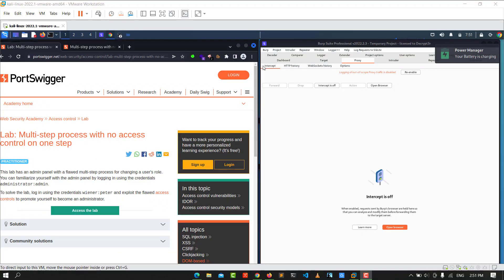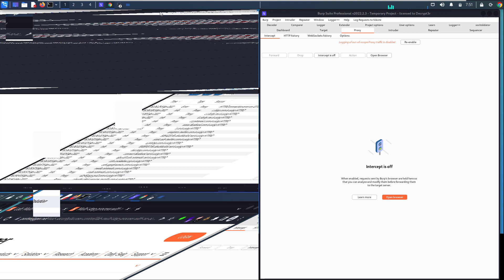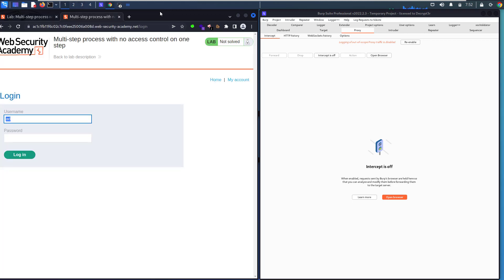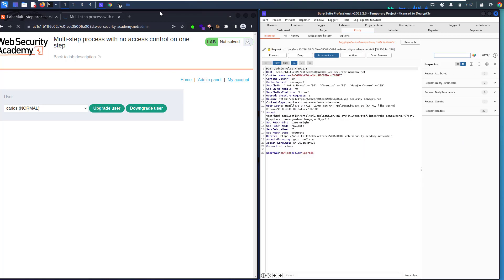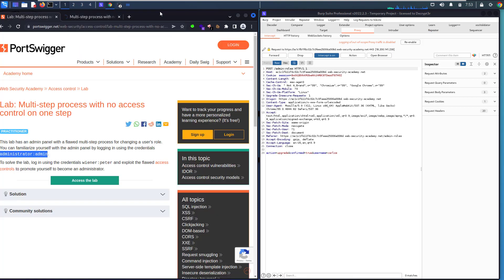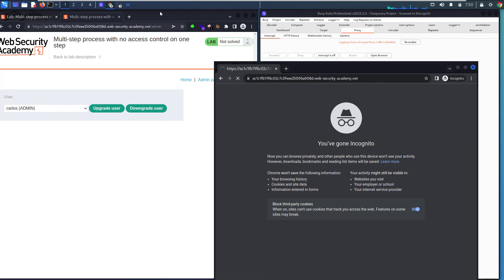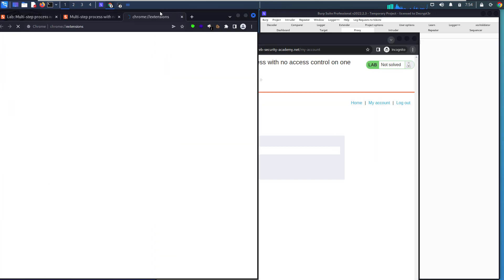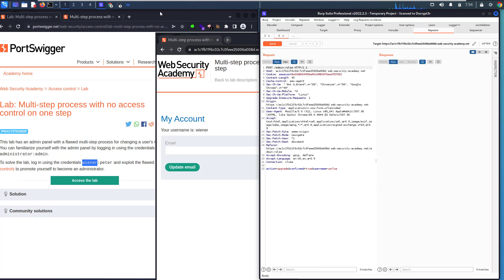Multi-step Process With No Access Control on One Step | PortSwigger (Video solution)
This Video Shows the Lab Solution of an admin panel with a flawed multi-step process for changing a user's role. You can familiarize yourself with the admin panel by logging in using the credentials administrator: admin.

To solve the lab, log in using the credentials wiener: peter and exploit the flawed access controls to promote yourself to become an administrator.